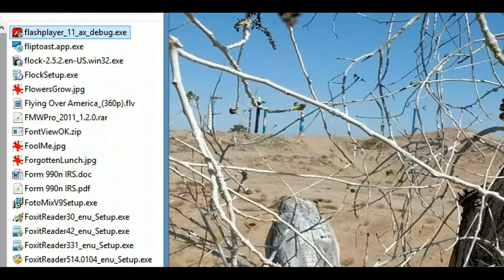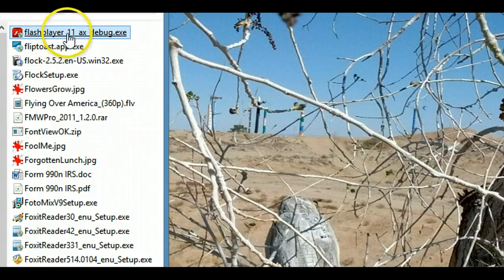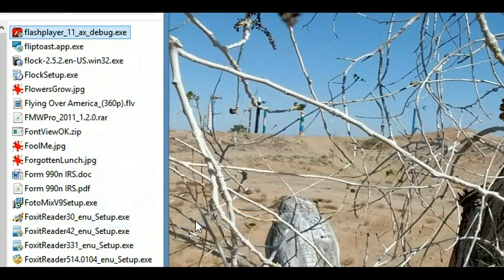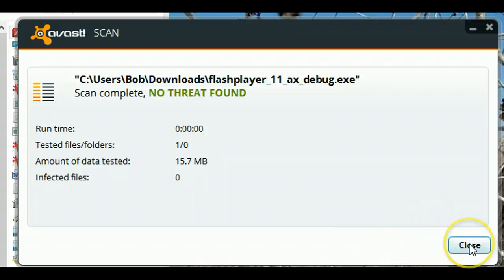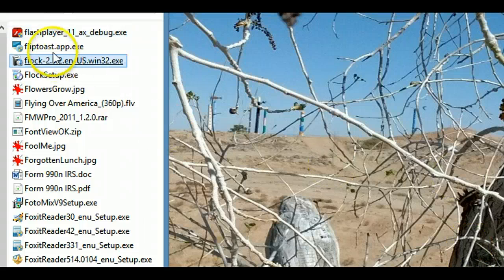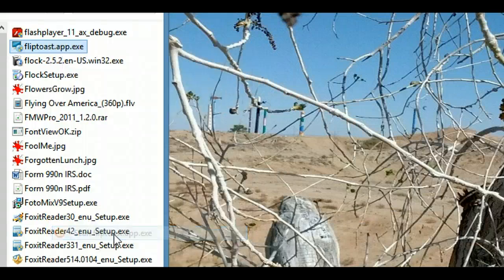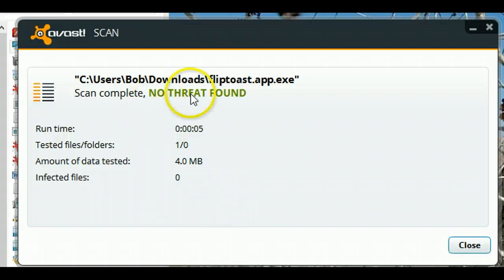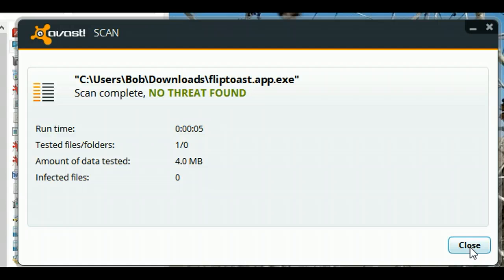Single File Scan Using avast!8 Free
Doing a Single File Scan using avast!8 Free